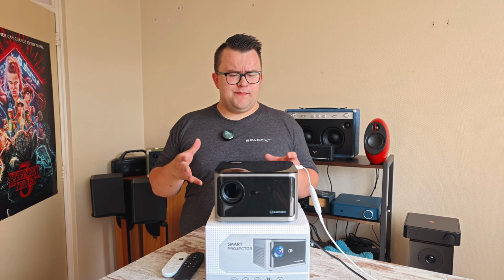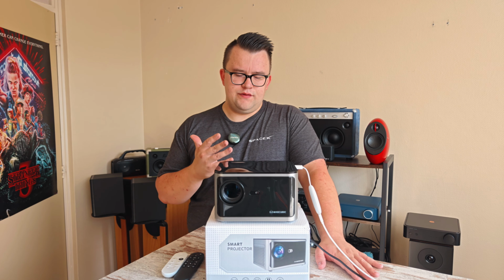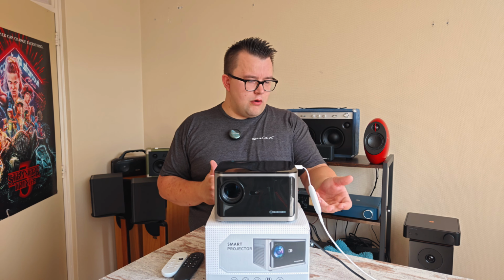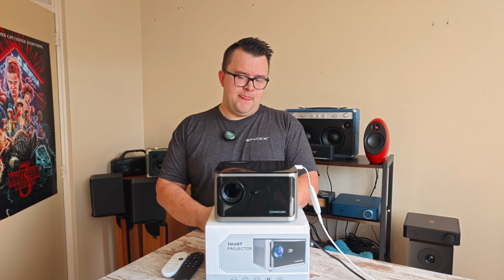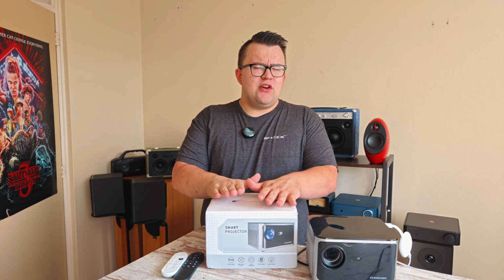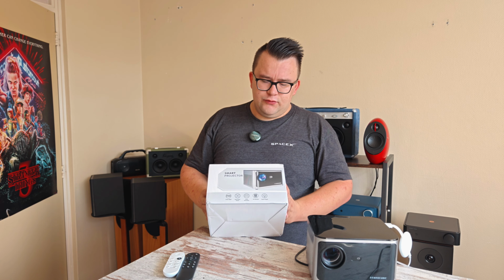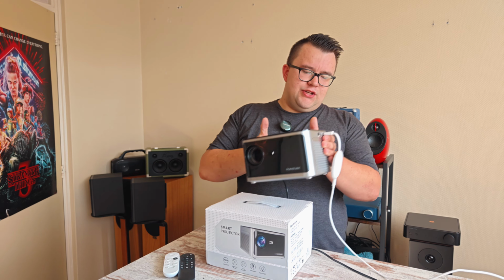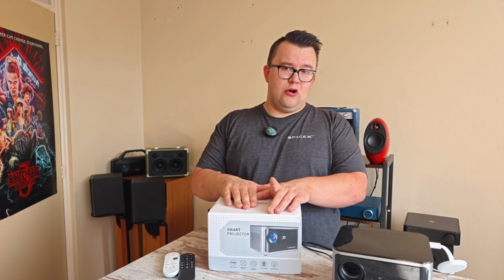"100$ CHEAP PROJECTOR!" MAGCUBIC HY350 - REVIEW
#100$ available here⬇️

AMAZON US: